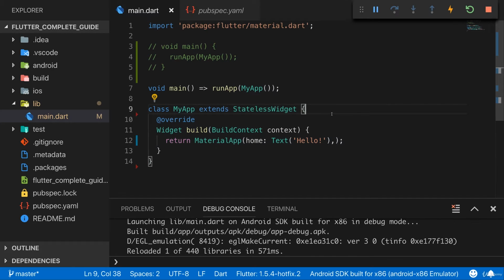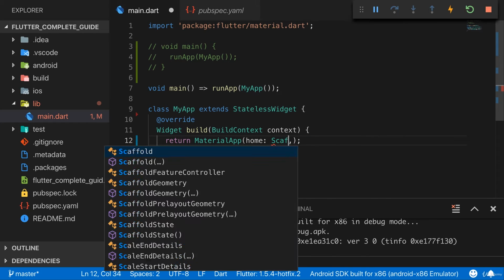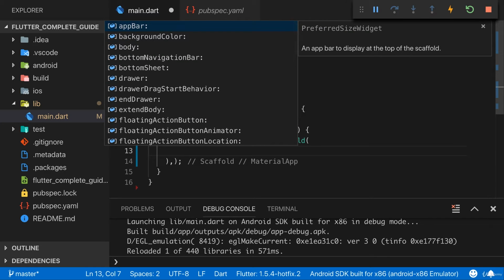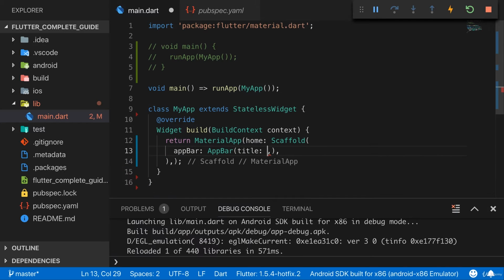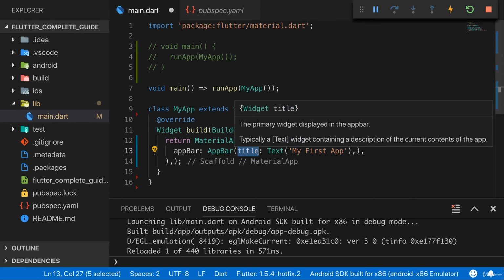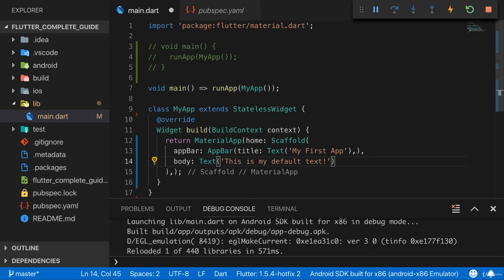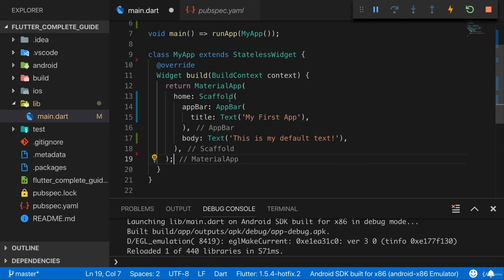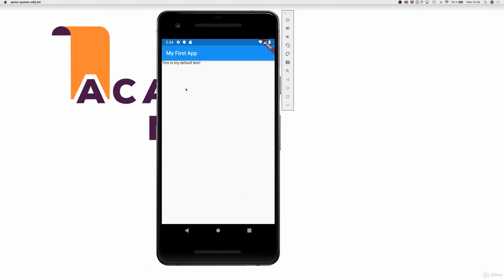029 Построение дерева виджетов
Построение дерева виджетов